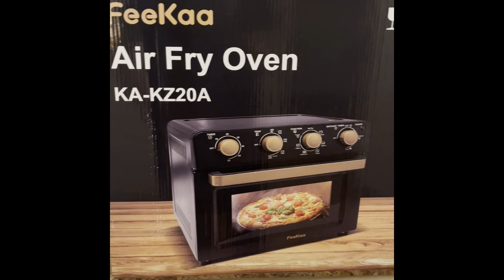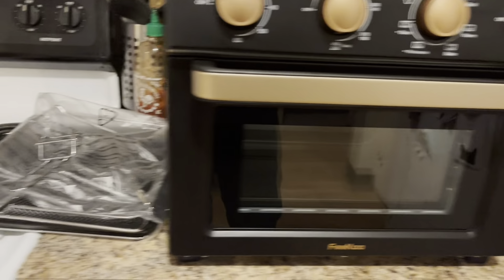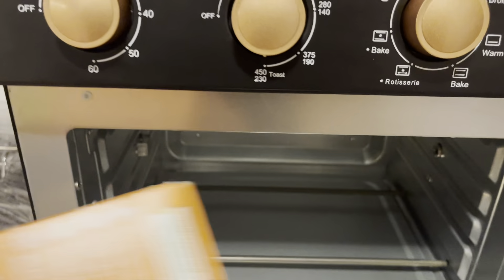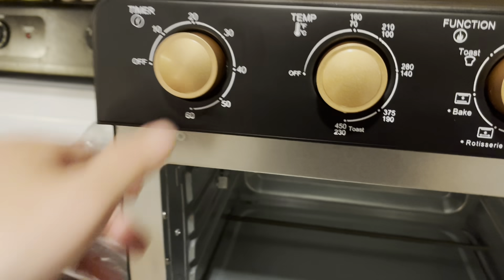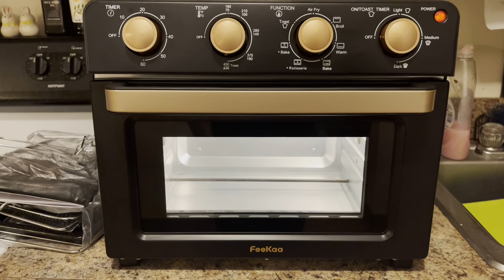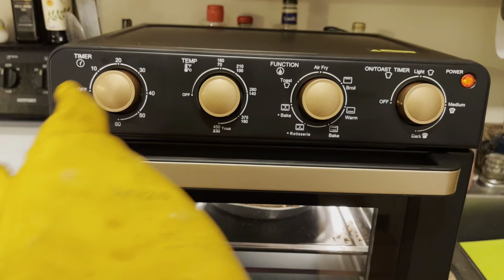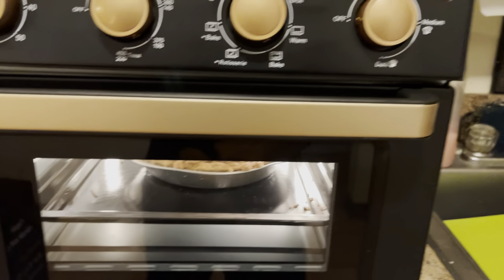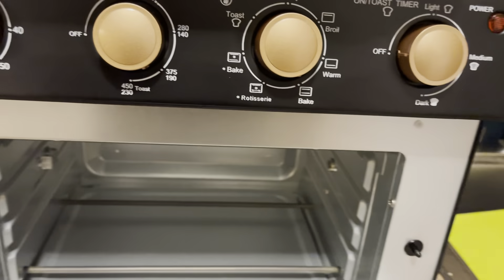Feekaa Air Fryer Toaster Oven Full Review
Today we are reviewing the Feeka Airfryer Toaster oven!  Is it worth it? Let’s find out!

Camera work was a bit meh due to the kitchen work, but I’m rusty!